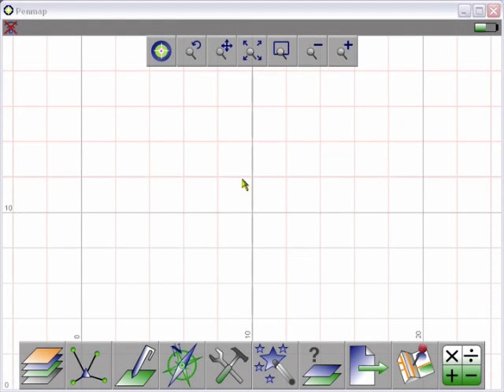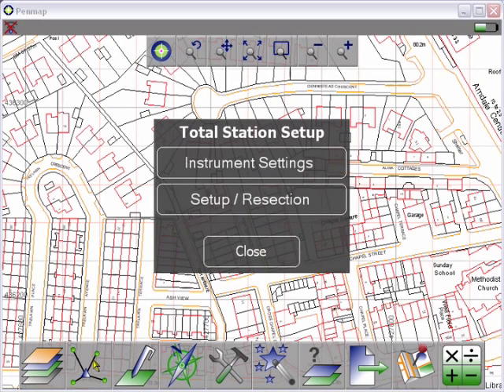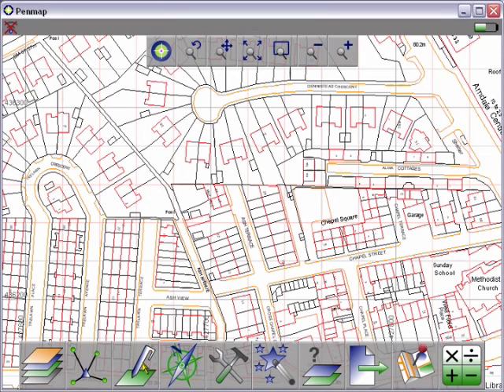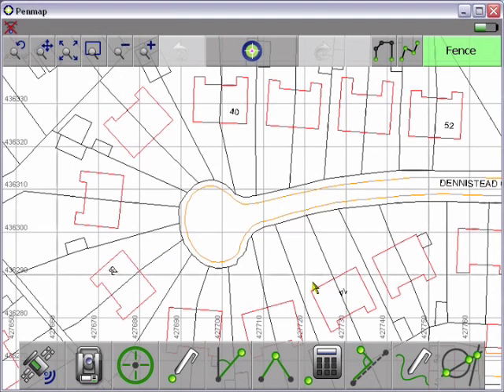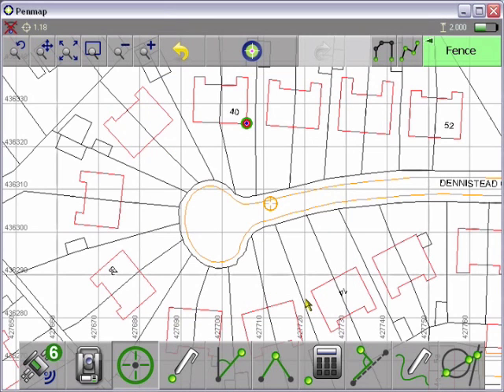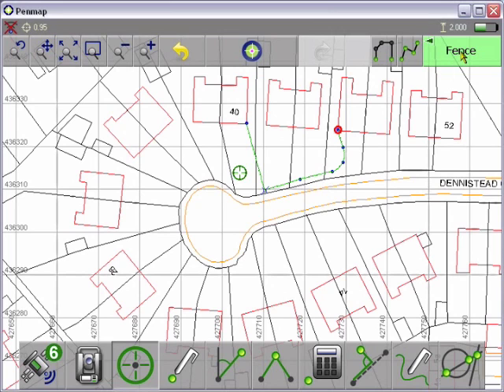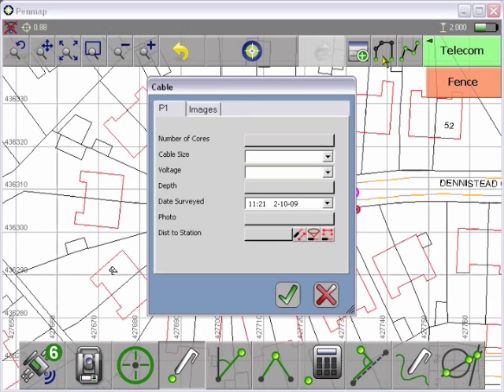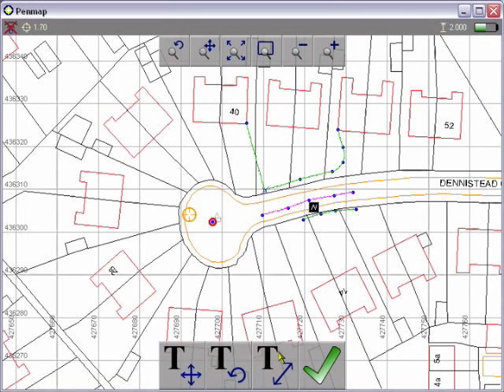Penmap encoreT overview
A guided tour through Penmap encoreT (TabletPC edition)